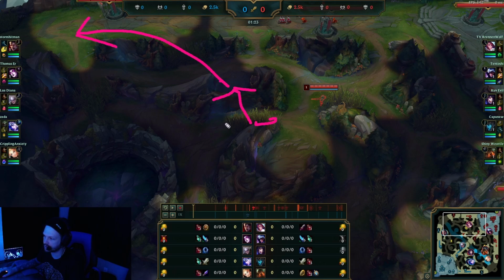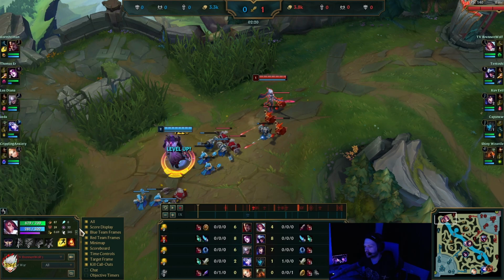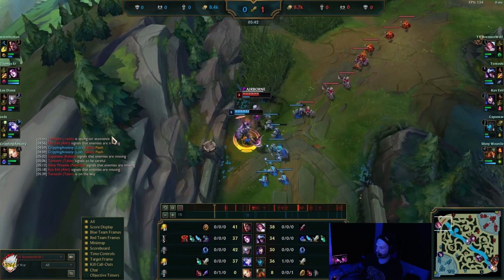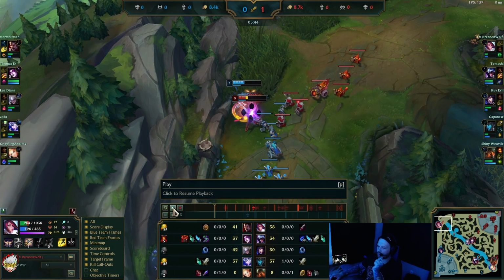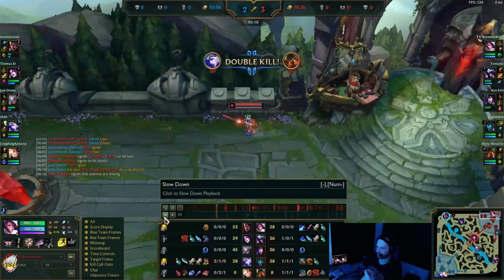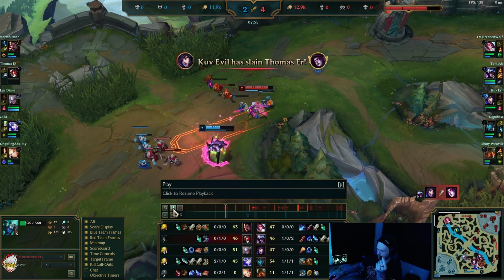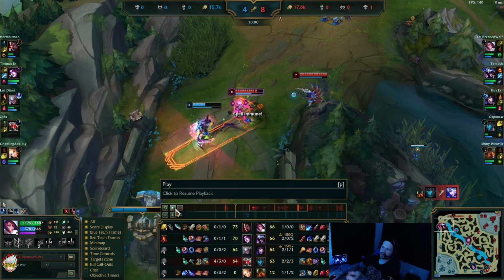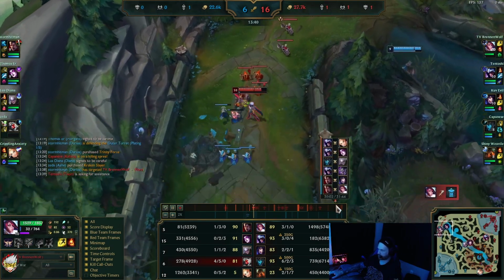NEVER Lose Against Darius Again! Masters Fiora Matchup Guide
Fiora VS Darius Matchup Guide S12 - League of Legends
Peak: 204 LP Masters - Fiora OTP
Edited By   @2ndAttemptPOG   🙋‍♂️
This channel is centered around Fiora and Leauge of Legends content, more specifically here you can find Build/Rune Guides for Fiora, Patch Note Explanation vids, Matchup Guides, Tubers and Macro/Micro Guides (for top lane mostly)!